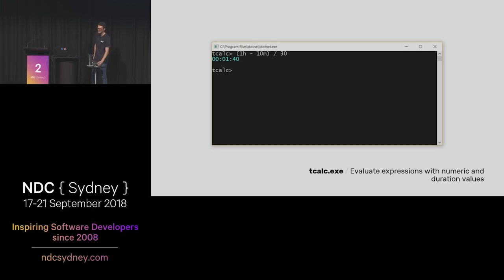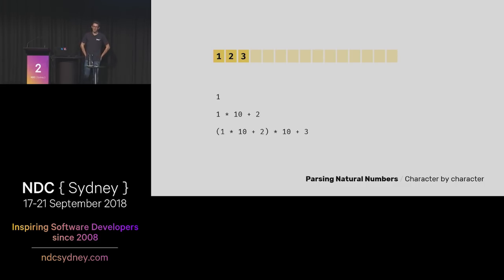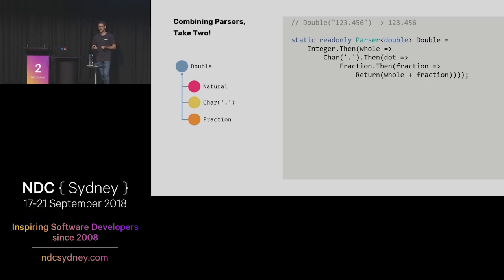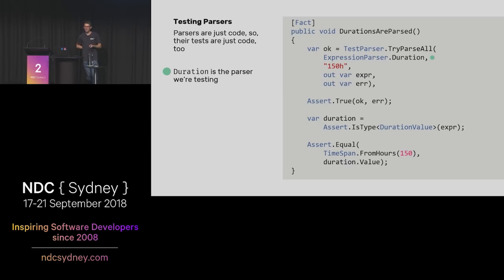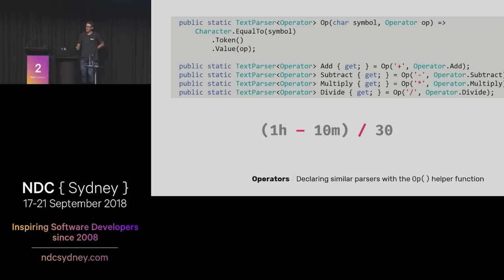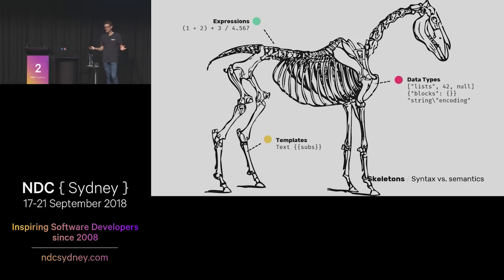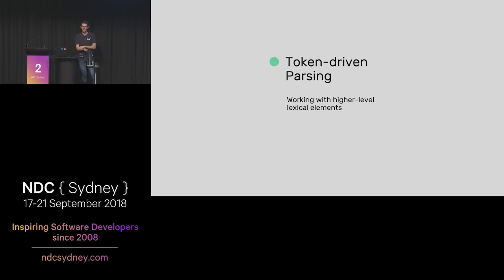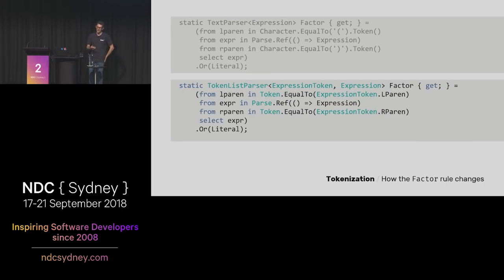Parsing in C# from first principles - Nicholas Blumhardt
A simple query language is often more usable than a gigantic search form. A small domain-specific language can sometimes be much more succinct and expressive than a method-driven API. Parsing and language implementation belong in the toolbox of every working programmer.
Unfortunately, the first time most of us encounter parser construction, it's in an academic setting that surveys the entire sophisticated and rather daunting field. This makes it easy to mistake language implementation for a specialist area, when in fact, parsers for even very complex languages can be built in plain C# using just a few simple patterns.

Come along to this session to level-up your language implementation skills. We'll distill the nature of the task, the essential techniques on hand, and build a parser using tools you can introduce into your real-world applications and libraries.